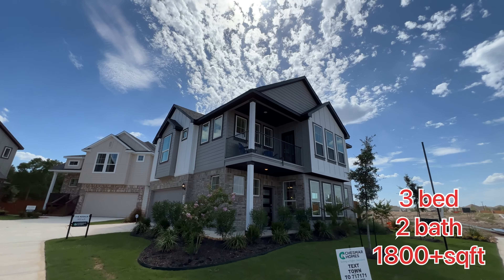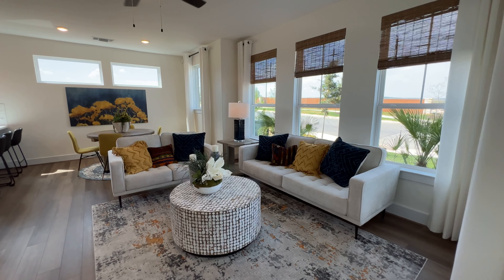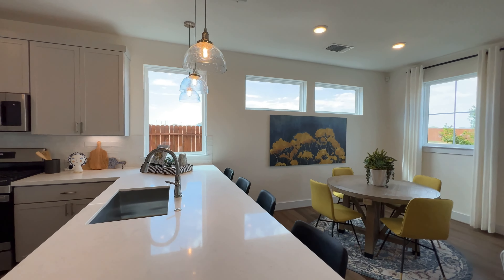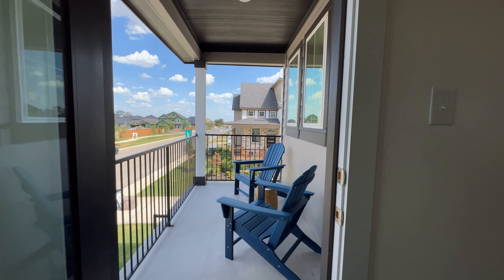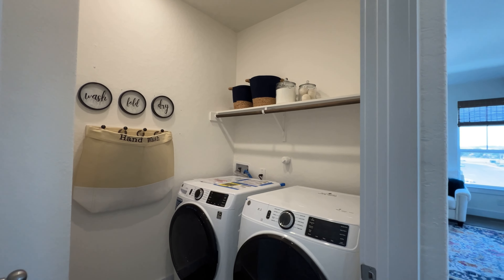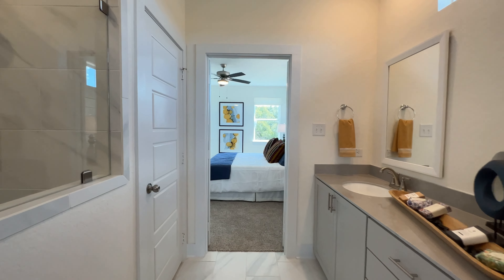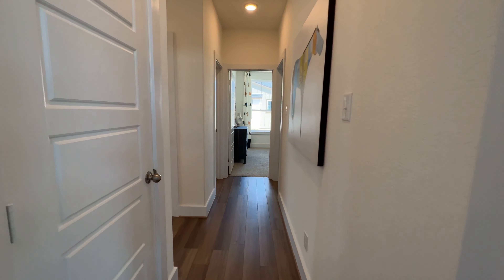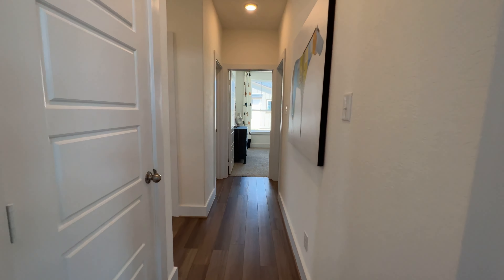Beautiful Chesmar Home in West San Antonio, Tx I 3BD 2.5BA 1819SF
Two-story home with 3 bedrooms, 2.5 baths, 2-car garage, first floor covered patio, plus a balcony off the game room on the second level. The open concept, the first floor boasts a spacious kitchen, dining, and family room. The master suite boasts a spacious walk-in closet, double vanities, and a walk-in shower. The second floor features a game room and two secondary bedrooms designed with walk-in closets.  Choose from two covered outdoor living areas to unwind at the end of your day.

Gorgeous Brand New Home
3 Bedrooms
2.5 Baths
1819 Sqft
Awesome covered patio

Perfect for entertaining with great amenities
Easy access to many shops, Highways and Schools

🏡Our Real Estate services for Buyers are FREE 🤝

💥 Are you Sitting on Gold? Whats your home worth ?

Enjoy the tour and please let us know if theres anything in the world we can do for you.

🔥due to the high demand in the Real Estate Market, pricing & availability are subject to change without notice

Natividad "Nat" Ramirez
eXp Realty
Hablo Español

Weather your moving to san antonio , moving to san antonio texas , san antonio real estate is moving to another level also zillow san antonio is a great site to view things to san antonio Living . keep viewing if your a  first time homebuyer in san antonio
this is a new homes for sale san antonio san antonio houses for sale video . Dominion Country club

 san antonio market update new braunfels real estate bulverde texas new home community housing market